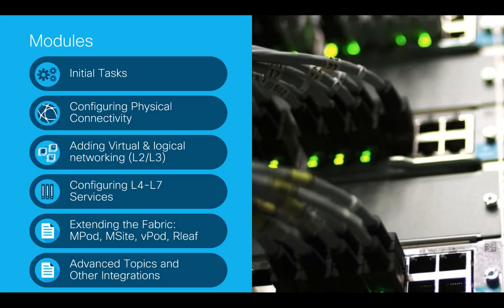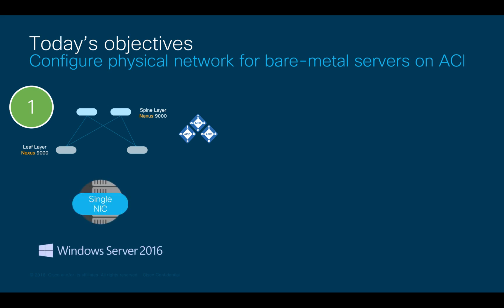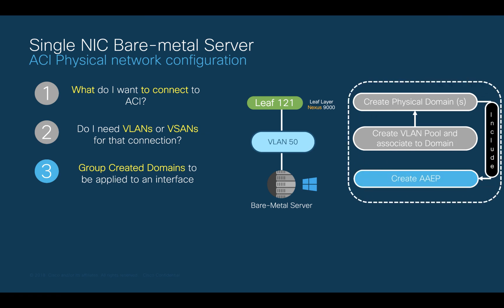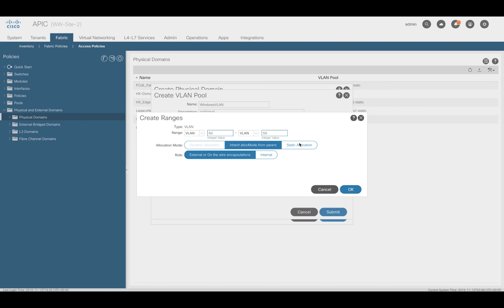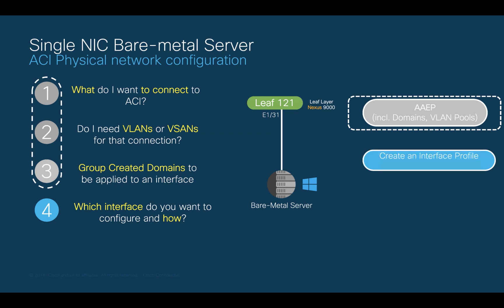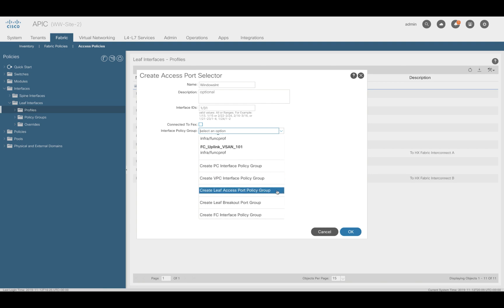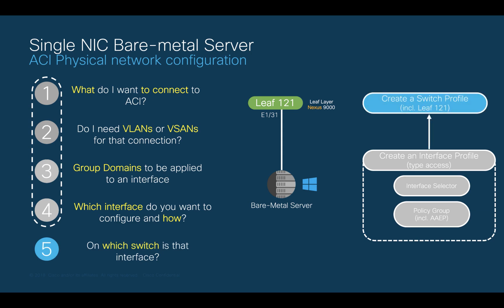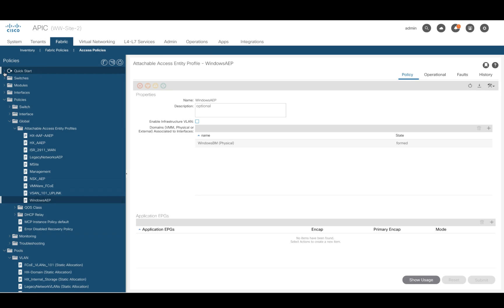Module 2 Episode 2 Connecting Single NIC servers Cisco ACI -SDN Training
Cisco ACI -SDN Training,100% Deep dive quality training in easy to understand format. This video explains What Cisco ACI offers ( Automation and Agility
Open and Programmable
Security and Analytics
Workload mobility at scale
Cisco ACI building blocks
Cisco Nexus 9000 series
Cisco application policy infrastructure controller-APIC
Cisco ACI virtual edge-AVE
Deployment of Cisco ACI - Building your DC fabric
Simplify Migration
Protect your Investment
The Cisco IT way
Automation should be simple. Services - Cisco Tetration
Cisco Cloud centre
Cisco Nexus 7000 series
Cisco nexus assurance engine ACI configuration guide
about ACI/APIC interfaces SDN premier and ACI overview - SDN(CP
MP
DB)
APIC-MP Initiates
VXlan
ACI
GUI
DVS
physical routing and switching
Industry Trends
New operational models are driving the need for infrastructure time
OSPF
DCN
DC2
ISP overlay
explanation on fabric lan and san
Core dist access
ACI logical network provision of stateless hardware
Application policy infrastructure controller
security
web
app
db
One logical system to manage
logical system for managing
Application language barrier